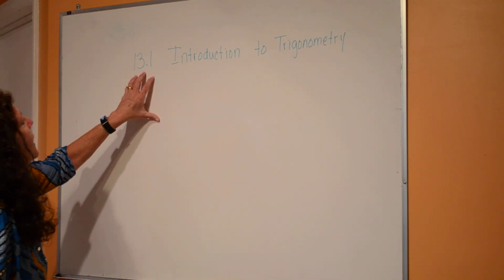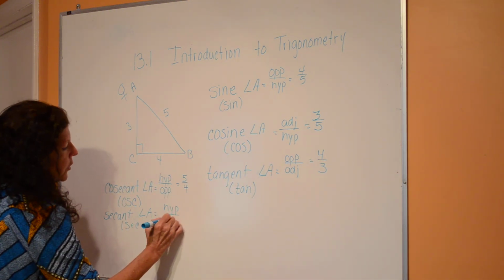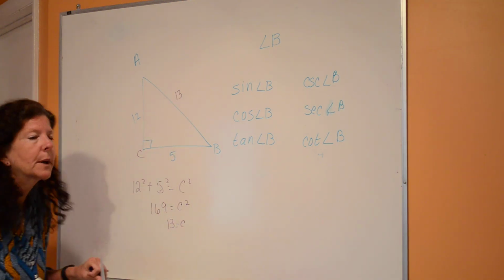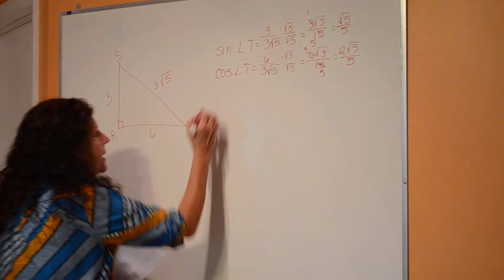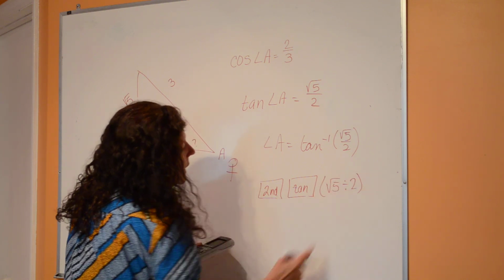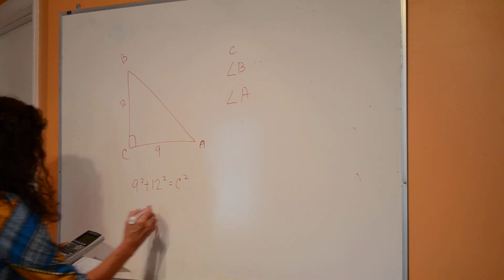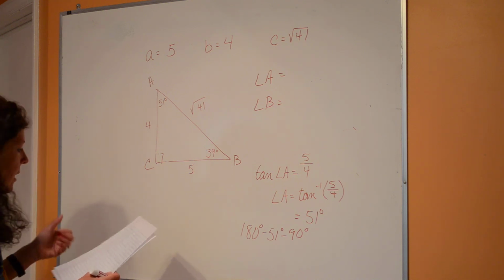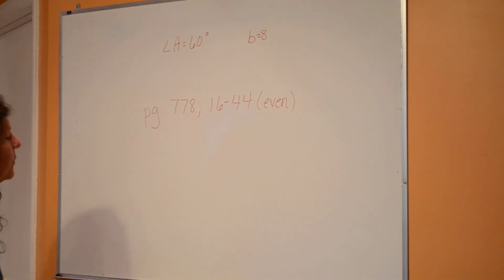Algebra 2 - 04/22/20